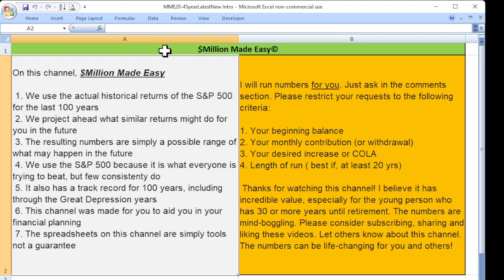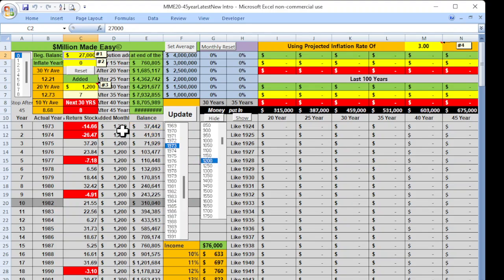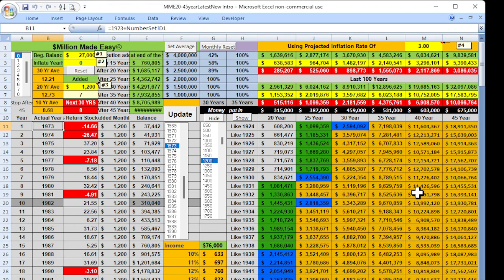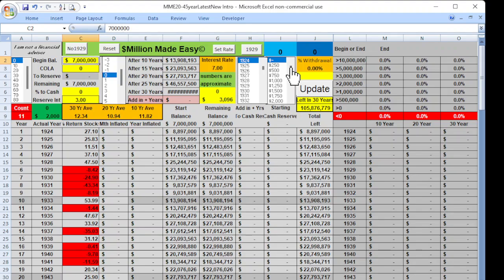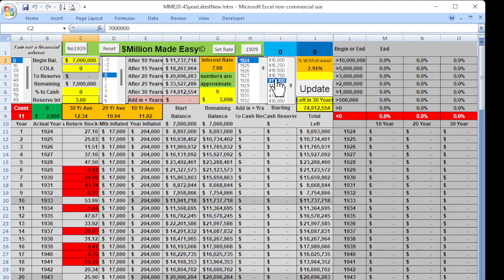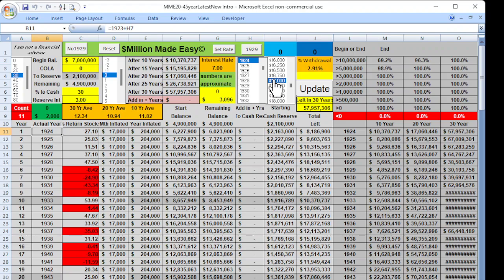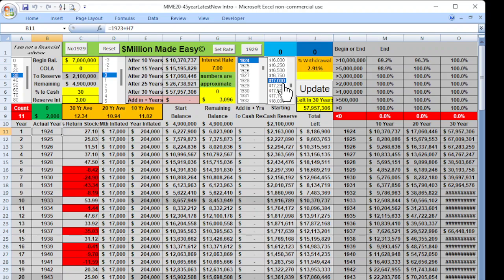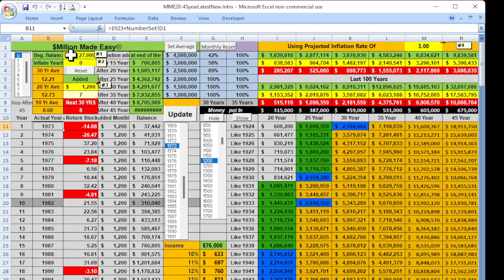I'm 26 With $27,000 Saved. Where Might I Be In 40 Years Investing $1170 A Month?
I will run your numbers. Just ask, like this young person just did.